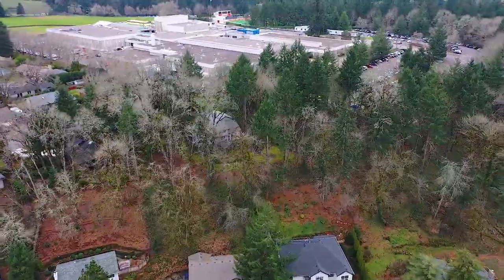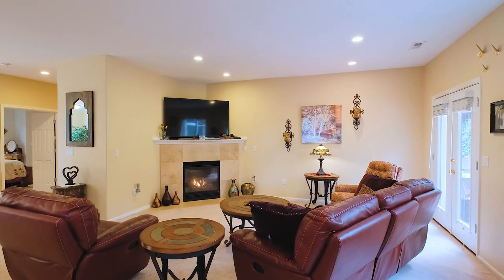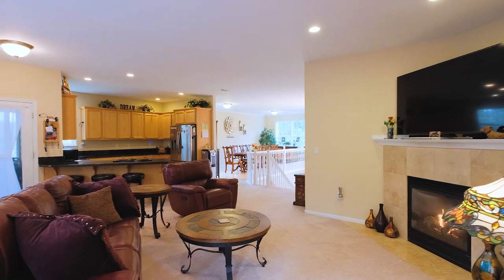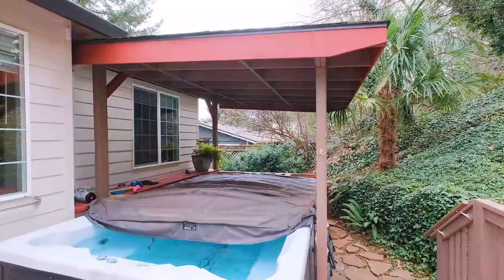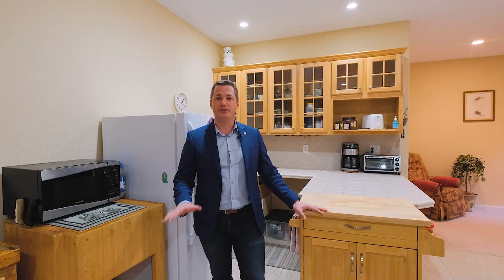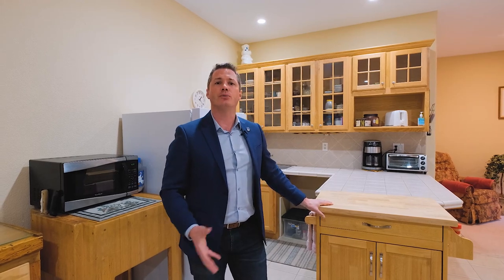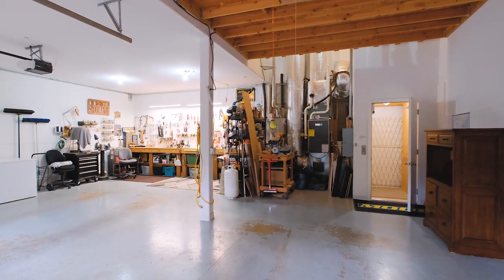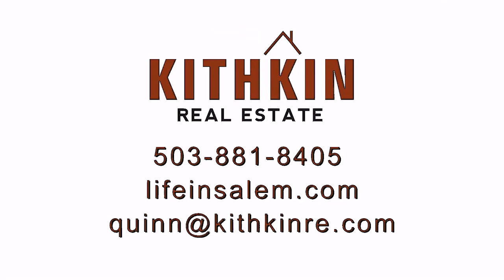2218 Joplin Ct S Salem Oregon SMV